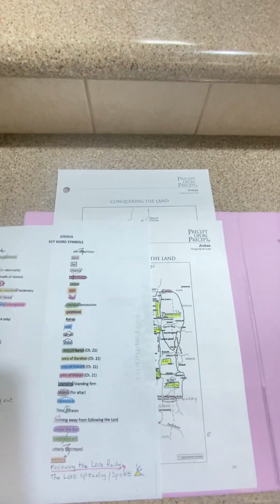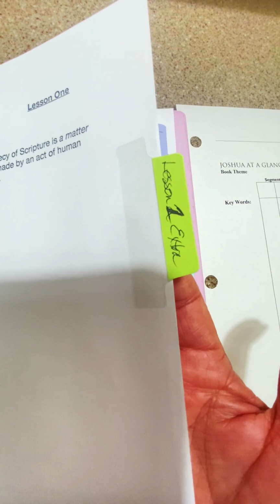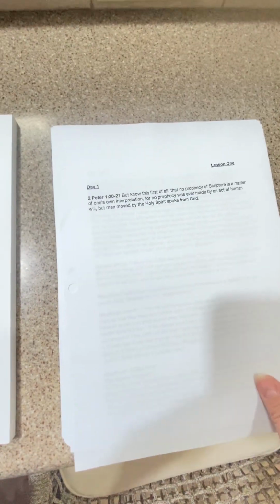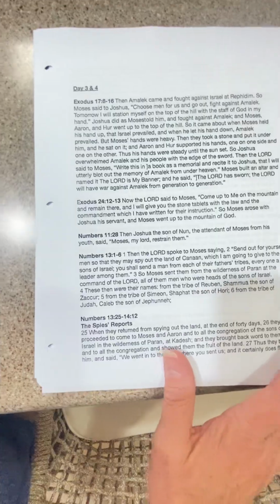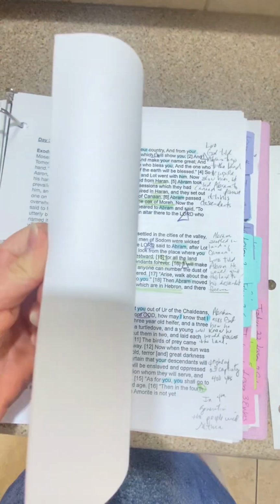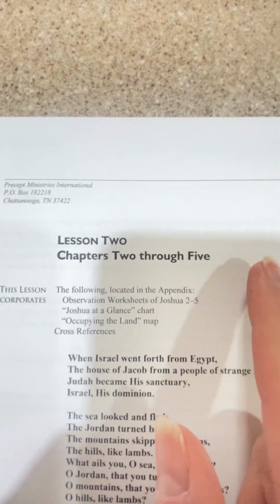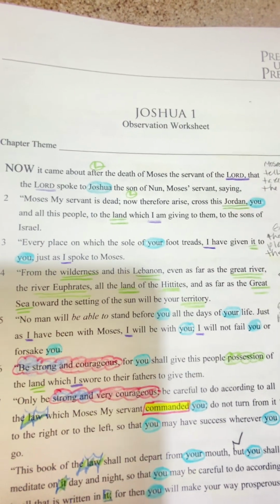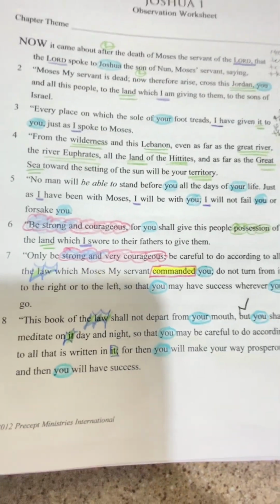Precept Binder Assembly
How to effectively assemble your book and contents for Precept Bible study into a binder